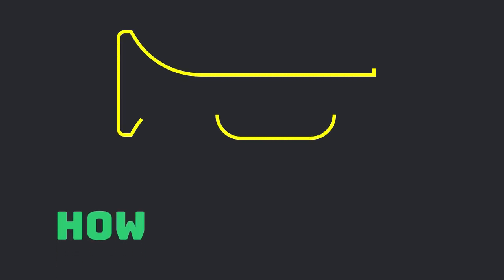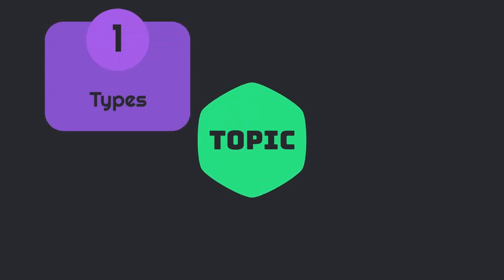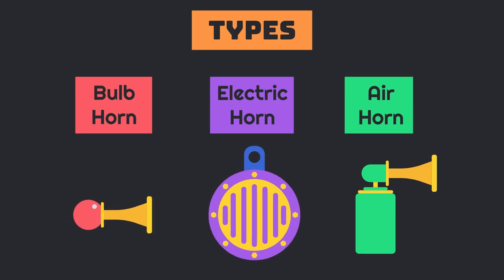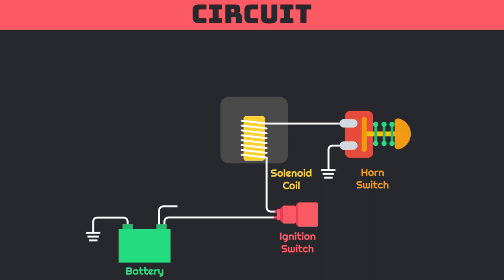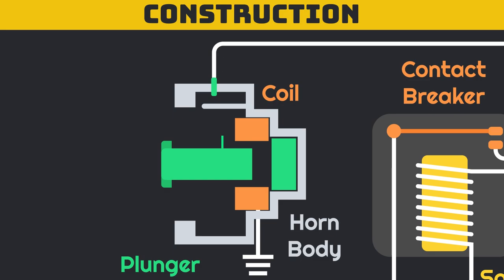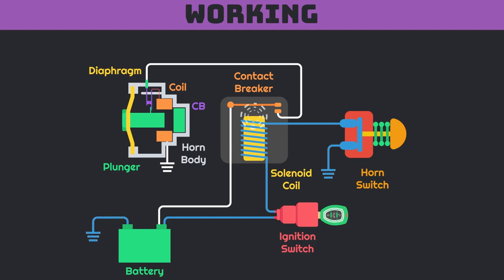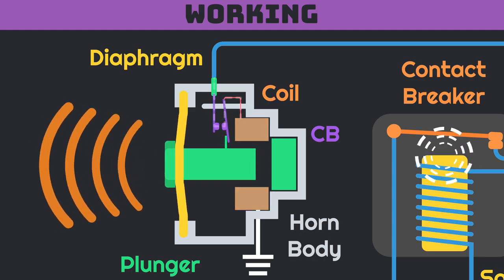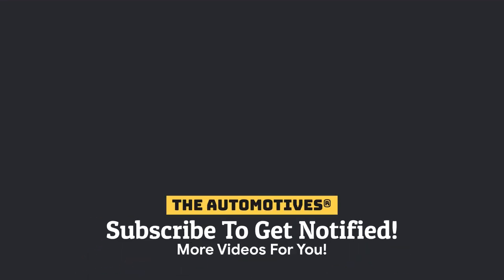How Car Horn Works? | Working | Animation | Circuit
hello everyone
welcome to the automotives,
in this animated video we will take a quick look on working of electric car horn?

Horn is essential feature nowadays in modern cars and you can find them in almost every vehicle.
in addition driver also uses it very often while driving so today we discuss about electric horn.

Types of vehicle horn
General wiring circuit of Electric car horn
Internal construction of electric car horn
and at last Working of electric car horn

There are many types of horns are available in the market
but we can divide them into three main categories according to their Construction.
First one is bulb horn
second is Electric horn
and at last Air horn.

bulb horn is used in Auto rickshaw and classic cars.
electric horn is Popular along modern automobiles while
air horn is provided in heavy vehicles such as trucks and trailers.

if we talk about general Car horn circuit here ,
Connection from battery is directly Connected with ignition switch,
then advances to the Solenoid Coil Of horn relay, and finally reaches
to the Horn switch,
to close the entire circuit negative end of battery and other end of the horn switch will grounded.

Now One more connection from Battery positive terminal is connected to the contact breaker of horn relay,
while the other end of contact breaker is connected with the positive terminal of horn,
to complete this high current cicuit Negative end of horn is Grounded.

Specifically inside horn
there is Main Horn body which consist of solenoid made of a plunger and Coil,
the plunger is directly connected to the Diaphragm, the diaphragm is hinged to the
body in such a way that it acts as return Agent for the .plunger
One internal contect breaker is also Attatched with Plunger and mounted on horn body
which connected with Positive line of the horn relay and solenoid coil .

When you turn the ignition switch on The horn circuit completes. and thus you can Operate the horn.
When you press the horn button,
current from battery Passes thorough igntion switch to the Relay coil and advances to the Horn switch due to completation of
Primary horn circuit.
thus Relay coil gets Excited and close the contect breaker which closes the high current circuit of horn,

high current from the battery DIrectly Travels to the Horn contect braker via relay contect breakers and

it excites the Solenoid inside the horn, which attract the plunger inside,

thus DIaphragm got deflected with Opening of circuit via contect breaker.

which removes the excitation of coil and plunger returns to its original position,

which causes the completation of High current circuit again,

this cycle repeats very fast and vibrate the diaphragm at specific frequency.

which produces the horn sound.

so whenever you press the horn button you activate the relay and Relay vibrates the Metal diaphragm at

specific frequency and instantly you hear that beeping Horn sound.

Thats all for today,

if you have learn something from this video and you want to watch more videos like this please like this video make sure to press that subscribe button below and hit that bell icon so you get notifiction on every new upload from the automotives.